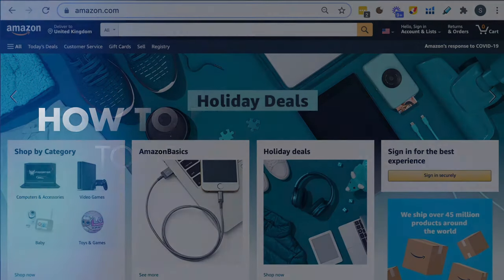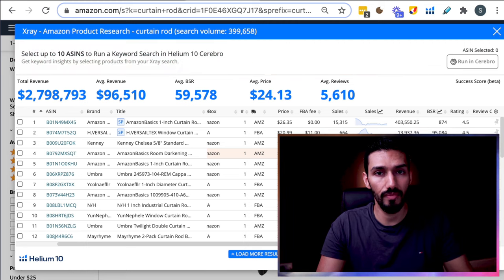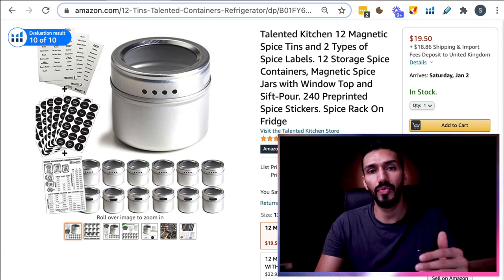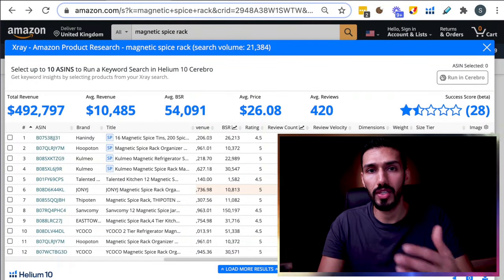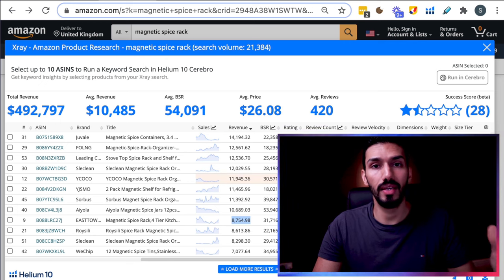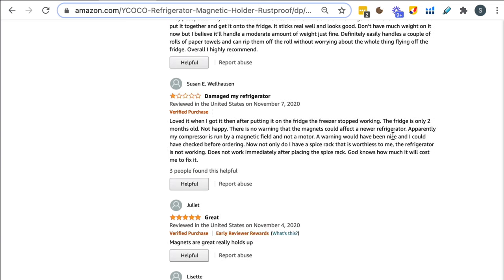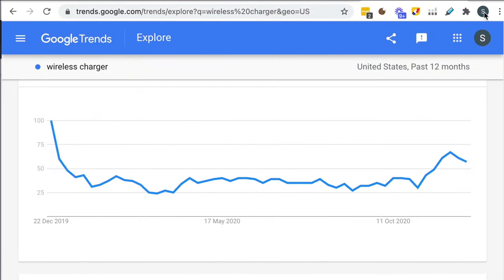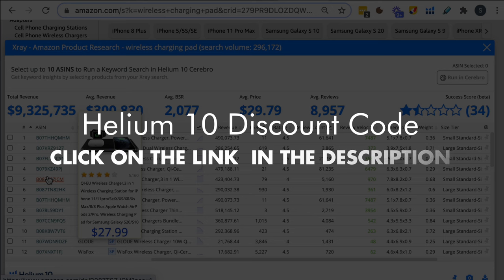CRAZY Amazon Product Research 2021 EASY STEP BY STEP [How To Find A Product To Sell On Amazon FBA]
Amazon product research - I show you 5 simple steps to finding a product to sell on amazon fba.

00:00- Introduction
00:47- Step 01: Assessing demand
03:05- Product Research Software (Helium 10)
05:14- Helium 10 Discount Code Announcement
05:47- How to assess the demand of a product using Helium 10
09:05- Criteria for Researching Products
12:42- Risk of using other criteria
15:03- Free Helium 10 License
15:29- Step 02: Assessing Product Potential
21:03- Step 03: Checking Landed Cost
23:27- Step 04: Differentiate Your Product
27:51- Step 05: Watch Out For Red Flags
30:55- Checking seasonalities on Google Trends
33:12- Application of the 5 Steps

I show you how to make money online selling products on amazon working from home. If you want to make money from home you can sell products on amazon fba. Fulfillment by amazon makes the whole process easy and automated. I also show you how to buy from alibaba and import from China. I use mostly Helium 10 and Jungle Scout software and have tutorials on both. I also cover amazon ppc and amazon ads.